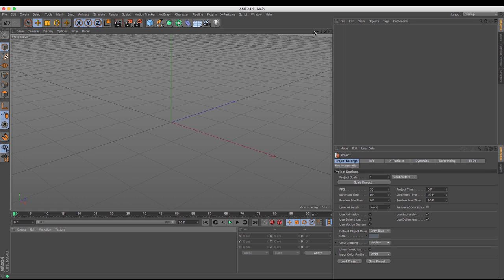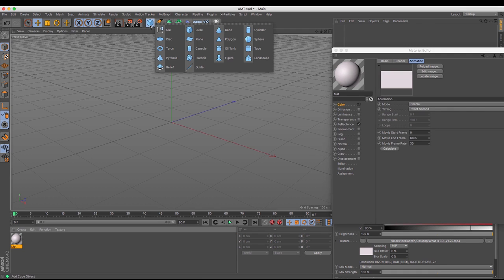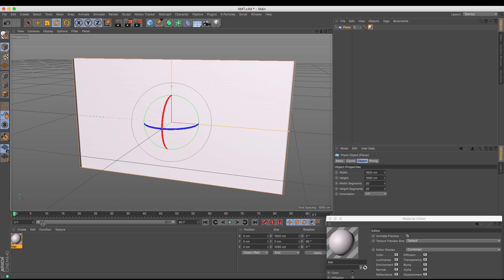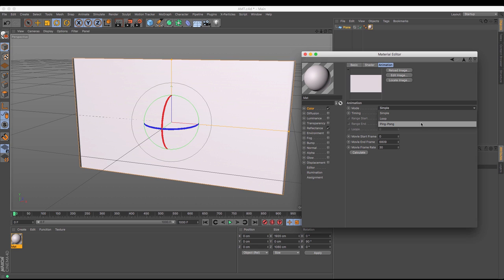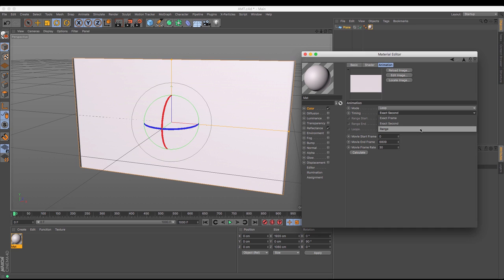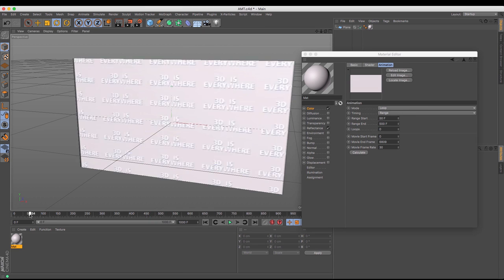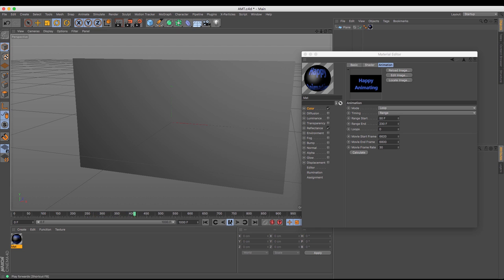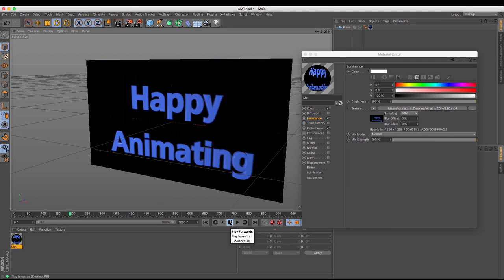Cinema 4D Tutorial - How to Use Video as a Texture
In this tutorial, you'll be adding a video texture onto an object. This is great for simulating things like TV screens and monitors.
You can use a QuickTime movie, AVI or image sequence and add it to the selected object or polygons.
You'll learn how to control when the video plays in your animation, and which frames are played back. For example, you can loop a range of frames.